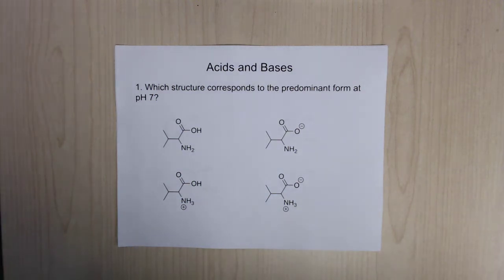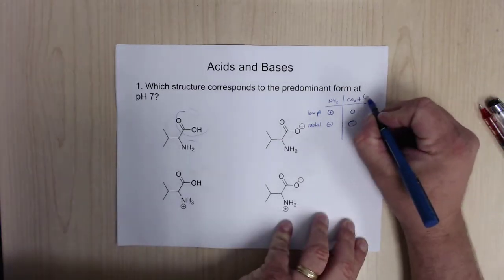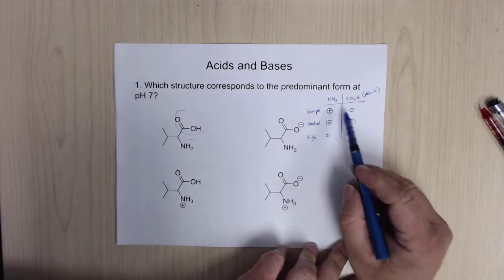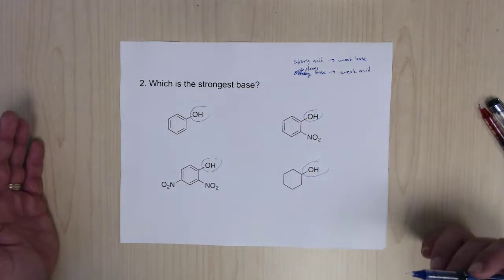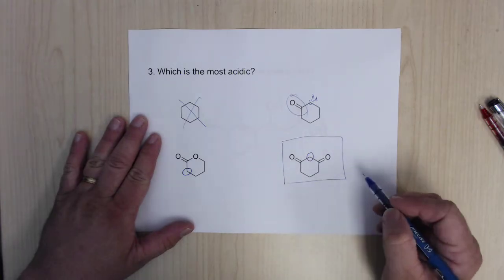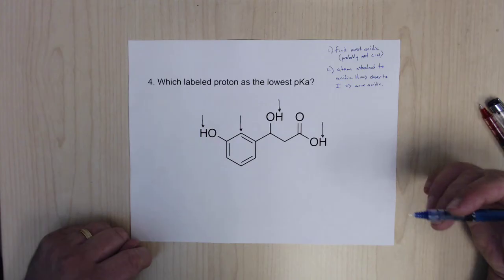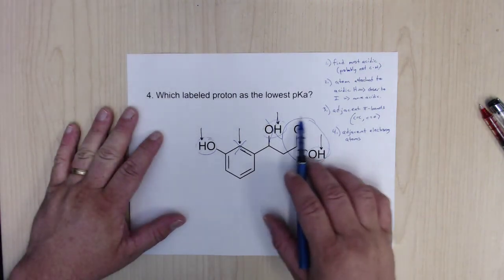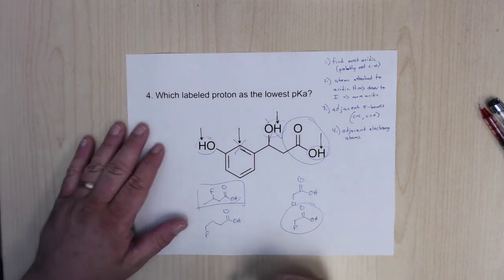ACS Organic Chemistry Final Exam Review - Acids and Bases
Testing strategies for the ACS organic chemistry final exam. These strategies can also be useful for the MCAT, DAT, GRE, etc.